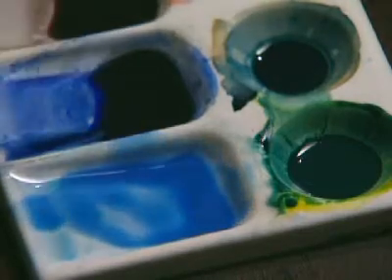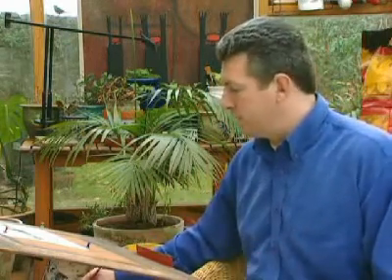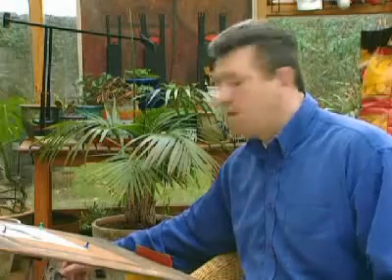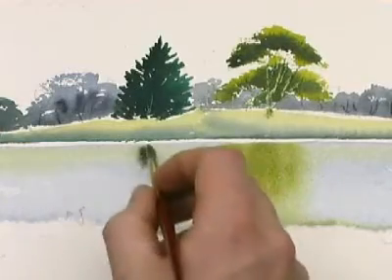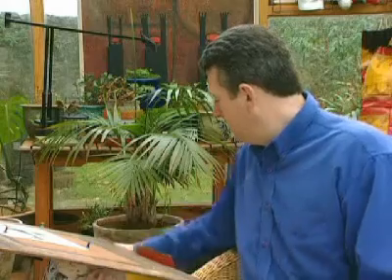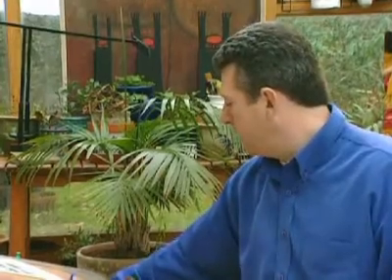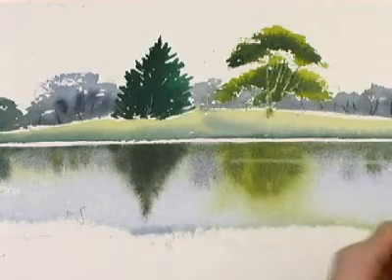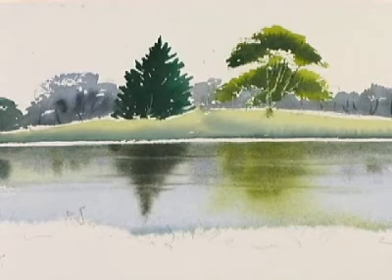Winsor and Newton - Reflections | Jackson's Art Supplies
Creative convincing reflections using easy vertical and horizontal strokes, guided by Dermot Cavanagh.

Both Artists' Water Colour tube and pan colours are made individually to the highest standards. Pan colour is often used by beginners because it can be less inhibiting and easier to control the strength of colour.

Tube colour is more popular overall, used by regular users, those who use high volumes of colour or stronger washes of colour. Many painters have both, as pan colours are useful when travelling and sketching. Of course, artists can use both tube and pan together if they wish.